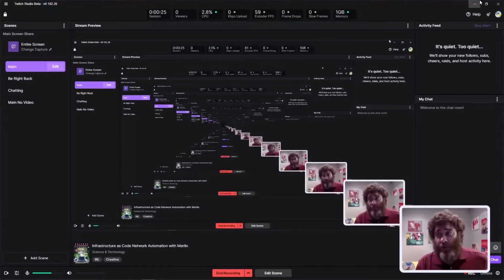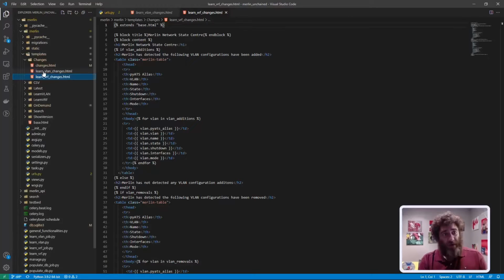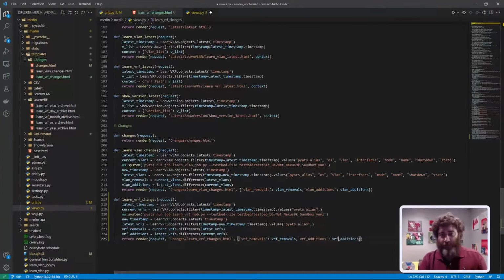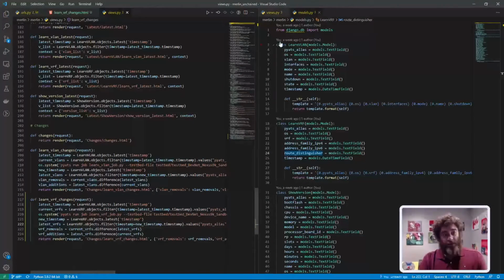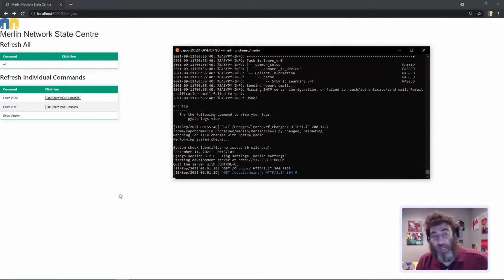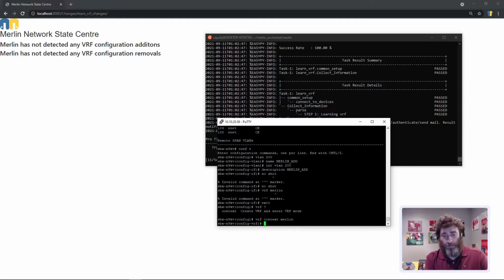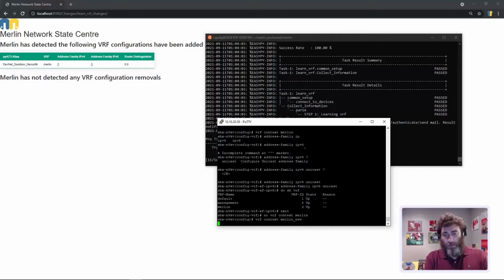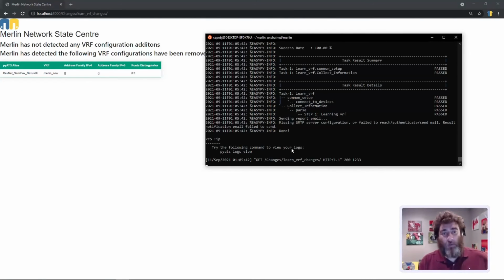Merlin Unchained: Building a Network State Differential from scratch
In this deep dive we will tour the code that is used to create a working push-of-a-button network state differential !